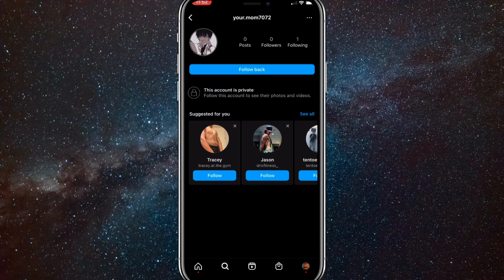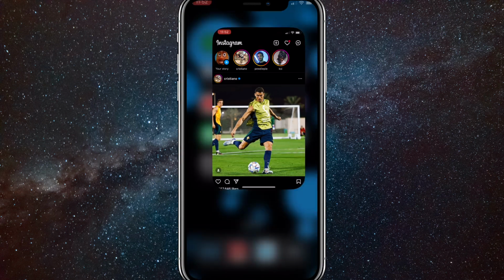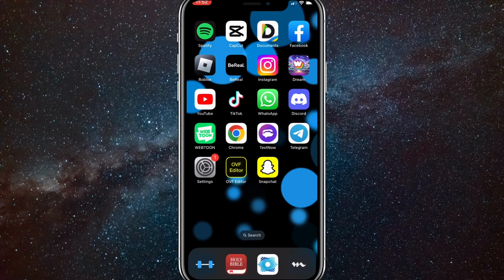How to See Private Account Posts on Instagram Without Following (2024)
How to see private account posts on instagram without following in 2024

Do you want to know how to see private account photos on instagram? Then this is the video for you! I will show you how to view private instagram account on iPhone and Android.

This is a step-by-step tutorial on how to view private account on insta in 2024. You can learn how to see instagram private account photos on iPhone and Android, so don't worry.